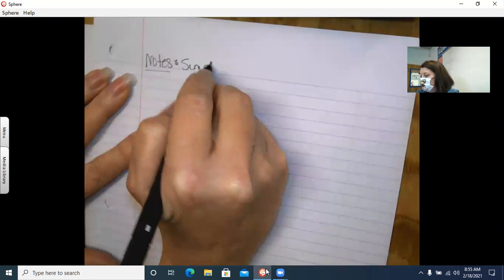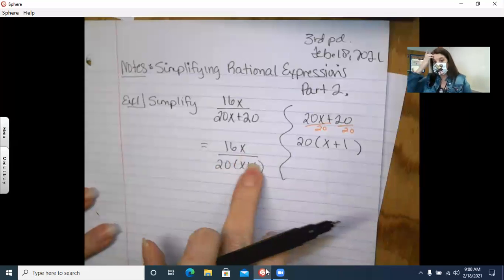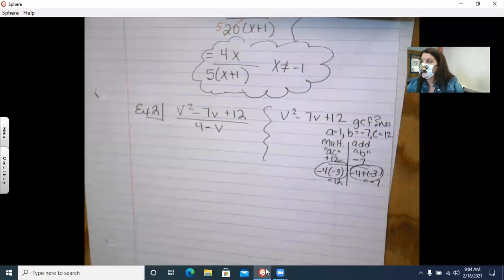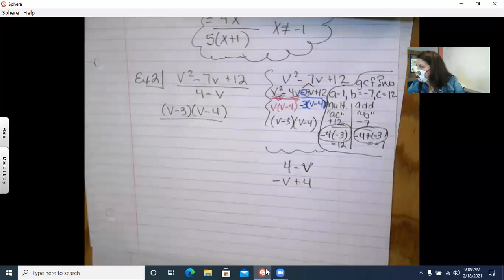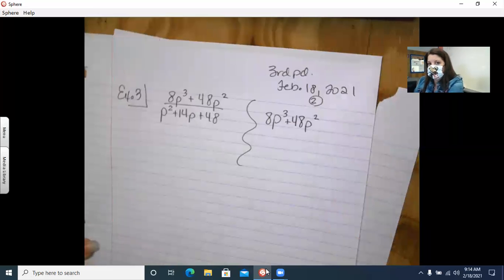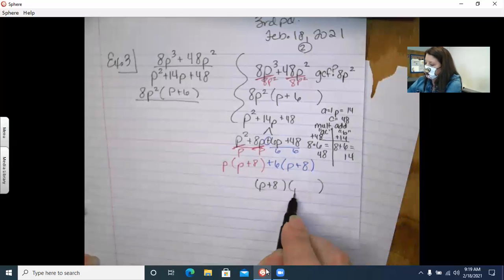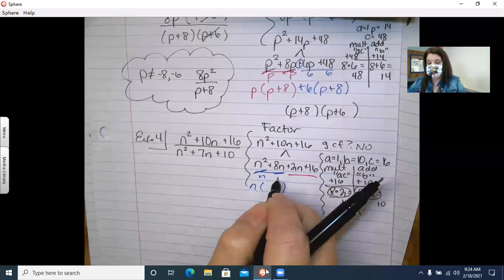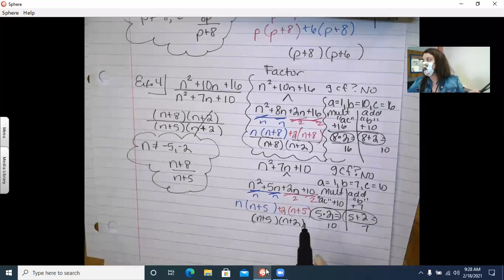Simplifying Rational Expressions part 2